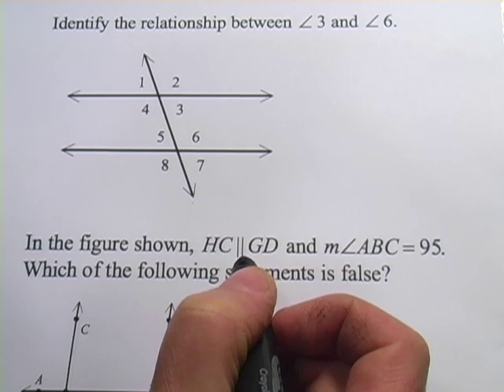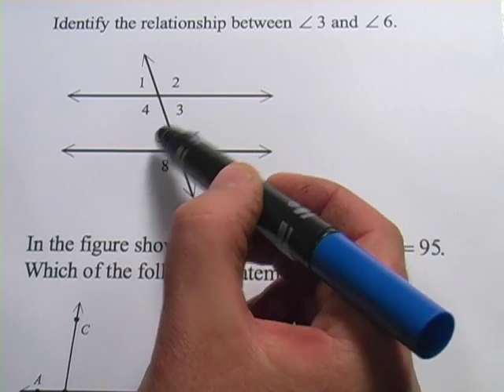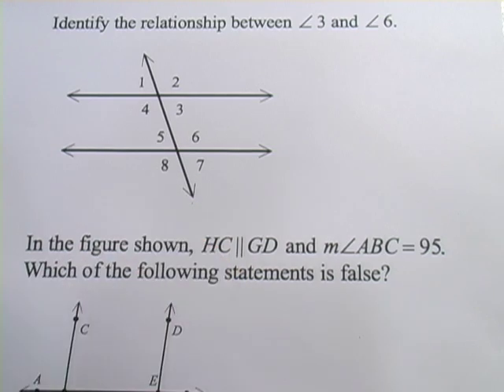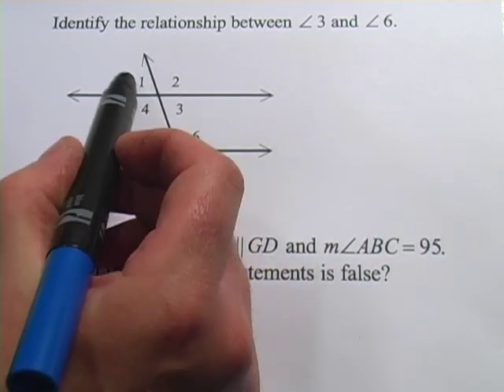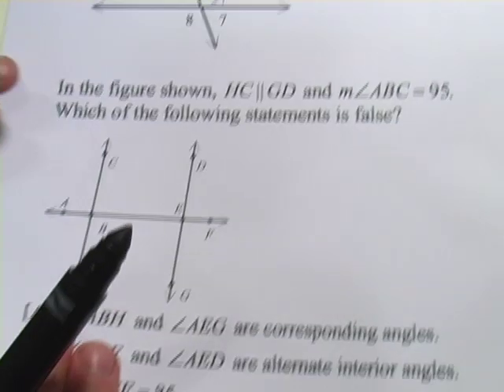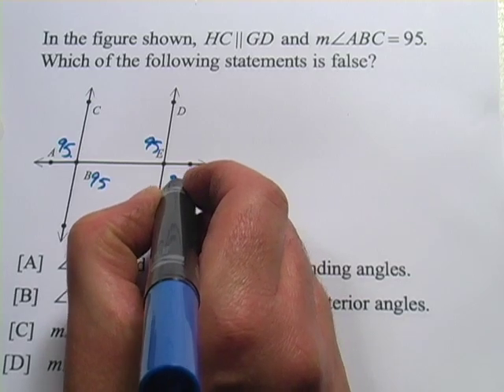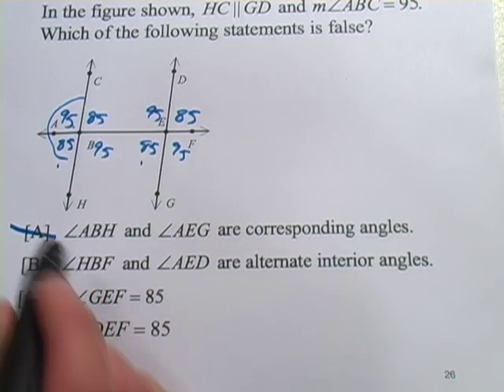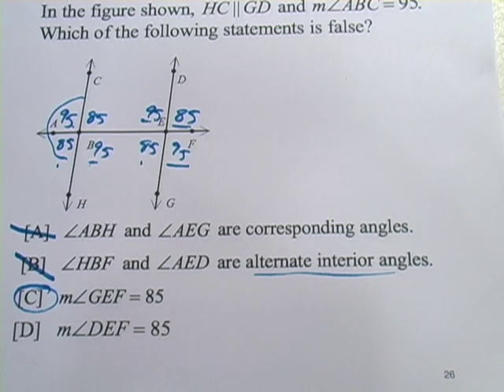Angles Formed by Parallel Lines and Transversals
How to identify the angles formed by parallel lines and transversals, including consecutive and alternate interior and exterior angles and corresponding angles